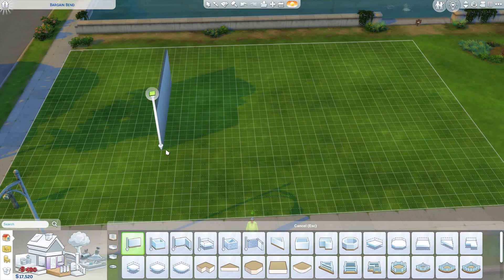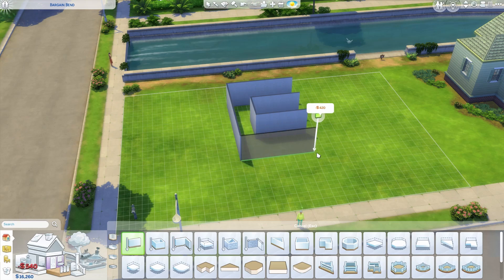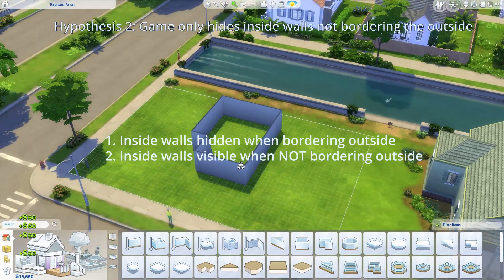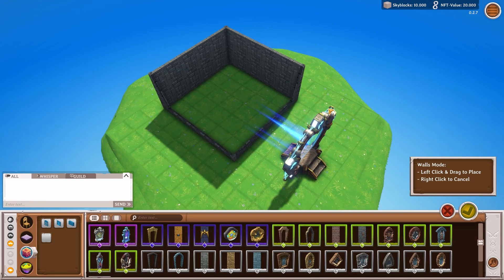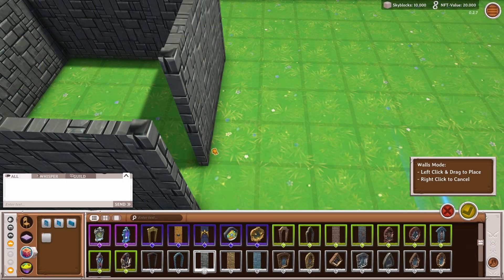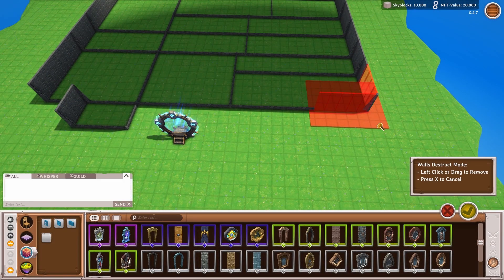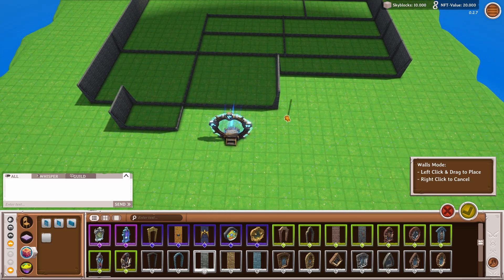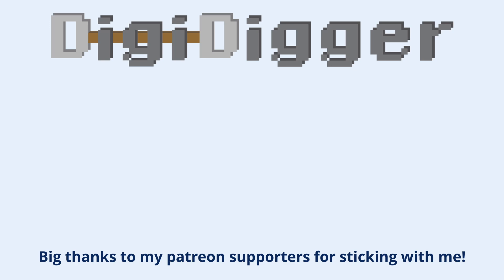How the walls in The Sims are lying to you | Bitwise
I'm a professional programmer who works on games, web and VR/AR applications. With my videos I like to share the wonderful world of programming with everyone!

Have you ever thought about how the walls actually work in The Sims? No? Well, there's a lot more to it than you can imagine! I explain what challenges there are to building a wall system like The Sims and reveal some secret cheats they used to fool you.

Timestamps
0:00 Intro
0:55 Defining and testing our hypotheses
4:15 What solution we developed ourselves
8:02 How the Sims is lying to you with their lighting